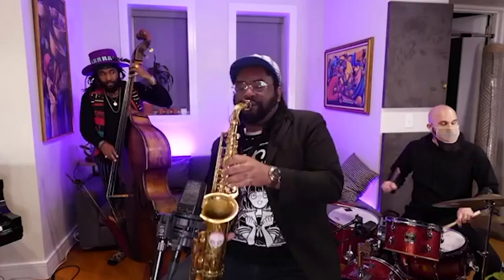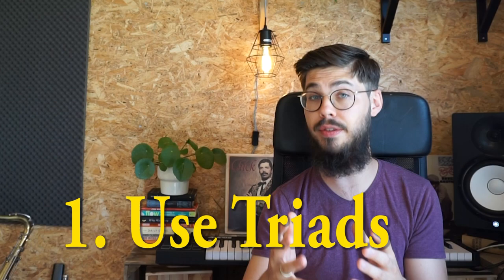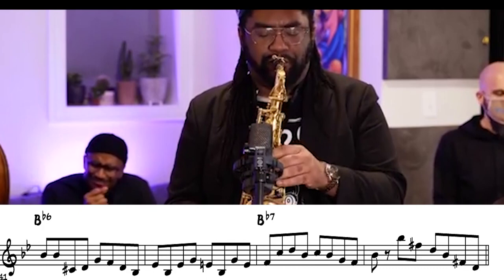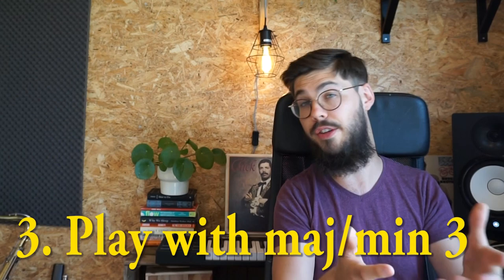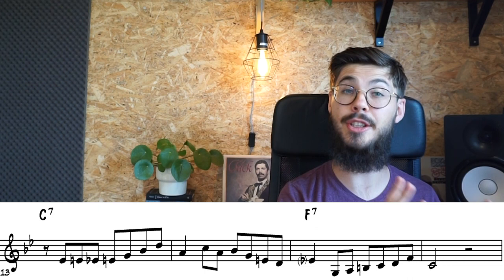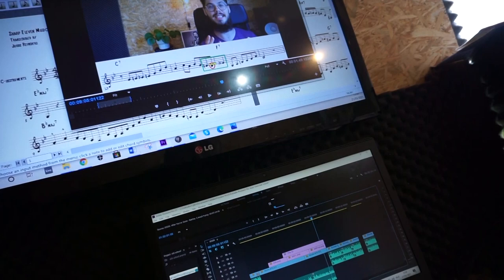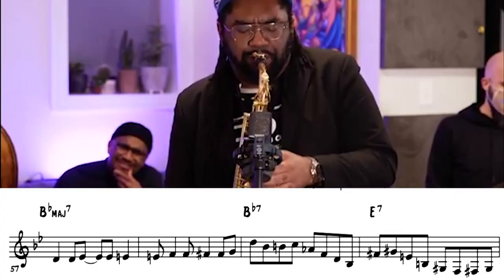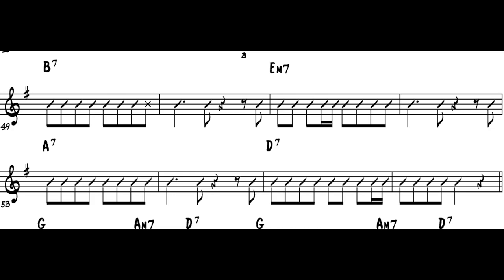How to get That Old School Jazz Sound - Patrick Bartley Analysis (on After You've Gone)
How did Patrick Bartley get such a nice Old School Jazz sound in his imorvisation over "After You've Gone" live with Emmet Cohen's trio? Here is a case analysis on how you can sound instantly old school too! That old swing music has quite a few distinguishing elements worth pointing out, and Patrick Bartley poingt many of those out in his solo.

0:00 intro
0:49 Arpeggio’s and triads
1:44 Triad approach notes
2:20 playing around the major 3rd
2:46 recurring guide tone lines
3:43 Late editing realization
4:24 The Hip Stuff
5:00 Recurring Rhythmic Frameworks
6:01 Fast vibrato
6:31 outro

CONNECT